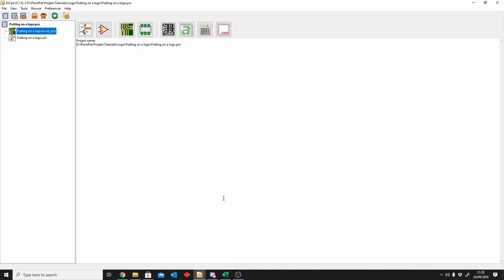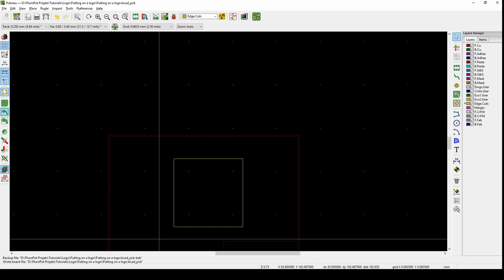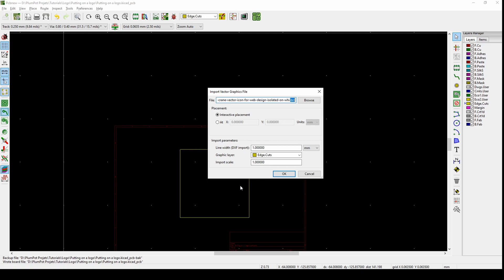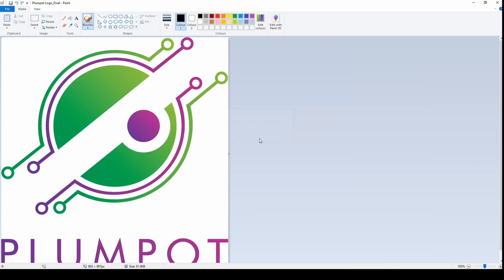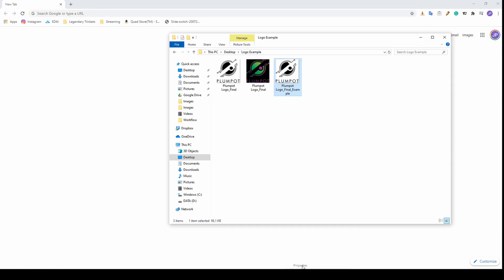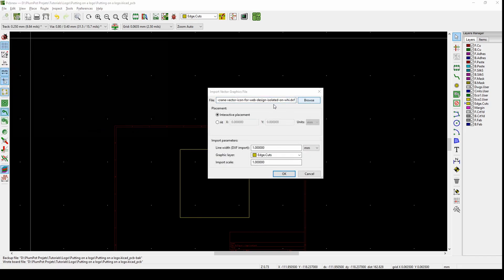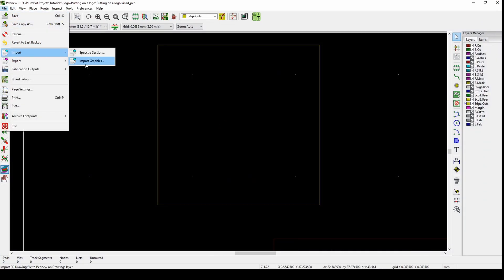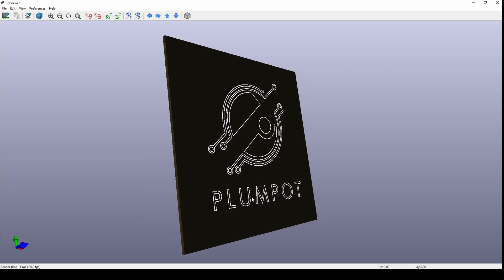KiCad Tutorial - How to put your own logo on your PCB using KiCad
In this video, we show you how How to put your own logo on your PCB using KiCad.

This video will explain how to take your logo from BMP or JPEG and put it on your silkscreen on your PCB.

If you would like to learn more about PCBs leave comments what you would like to learn and we will try and help :)

📚Altium Tutorials📚

📚KiCad Tutorials📚

Building your own Drown